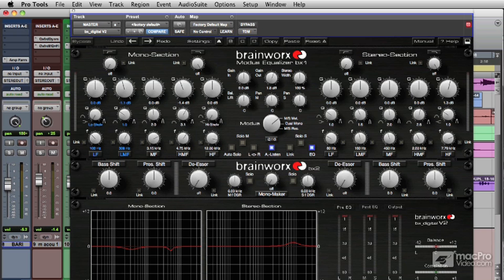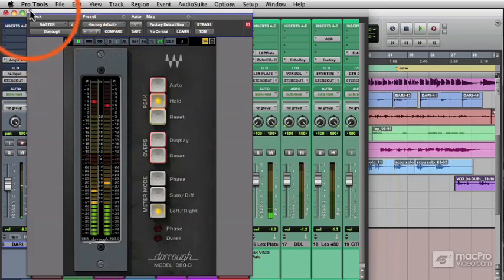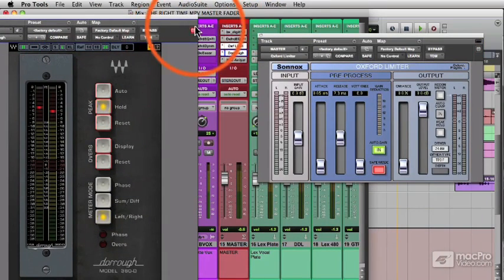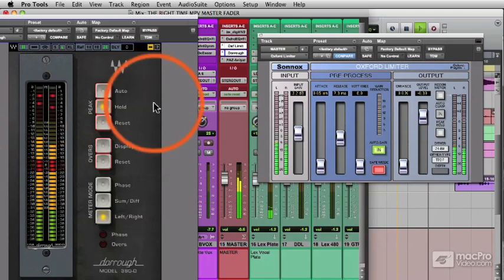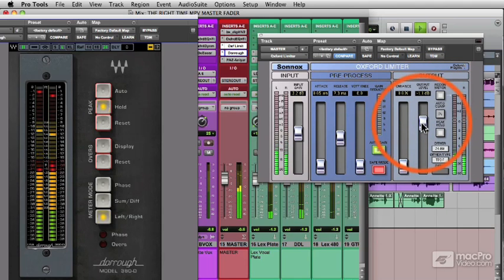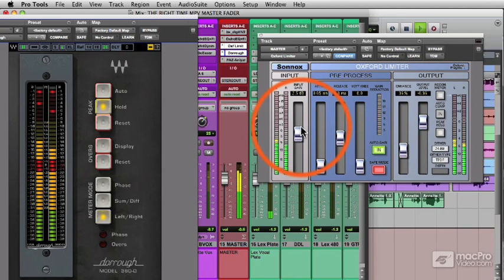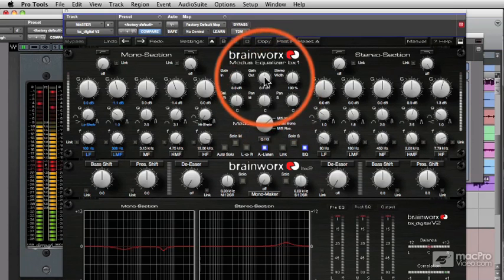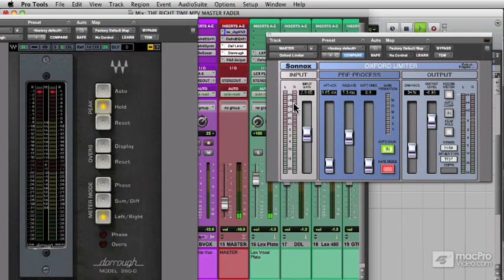Pro Tools 403: Rich Tozzoli's Mixing Toolbox - 33 Limiter On The Master Fader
Pro Tools 403: Rich Tozzoli's Mixing Toolbox by Rich Tozzoli
Video 33 of 41 for Pro Tools 403: Rich Tozzoli's Mixing Toolbox

Rich T is back!  And on the reverb tail of his successful Producing and Mixing Guitars tutorial in our Studio and Recording section he now has created his Pro Tools Mixing Toolbox! In this collection of 41 tutorial-videos Rich expands his mixing universe to include all the different kinds of tracks that most engineers need to work on while mixing a tune.

So put on your work gloves because this is a hands-on tutorial. No theoretical posturing here. Just plain old show, tell and listen! Richie T starts with the vocals and explains the Apex of the Triangle technique. He shows you how to De-ess, compress, add delay and reverb and so much more to get your vocals sounding great. Next up: drums. Rich digs deep into his drum toolbox and pulls out all kinds of cool audio tools to tune your drum tracks to perfection. He even shows you how he uses a tape simulator on a bus to get that tape-saturated, fat sound. He then explains why he adds different types of EQ and compression to different drums as we listen to the drums come to life. Theres even a cool video on getting the best sound out of drum loops!

From there, Rich explores the bass track where we listen to the DI and then combines them with amp simulators. Finally Rich settles into the master fader and talks about metering, EQing and limiting. But thats not all: theres even a bonus section where he shows how he uses his favorite plugins!

So join Rich Tozzoli and put some of his audio tools inside your Mixing Toolbox!

Whether you're looking to get AVID Certification or just want to know more about Pro Tools, start your Pro Tools education right here at macProVideo.coman AVID Learning Partnerand learn all about making music sound big in Pro Tools 10!